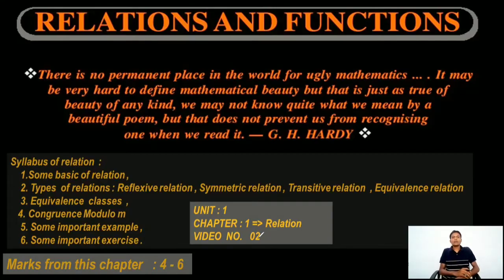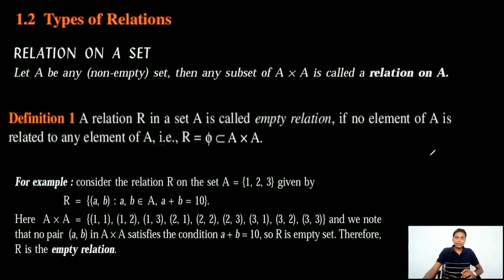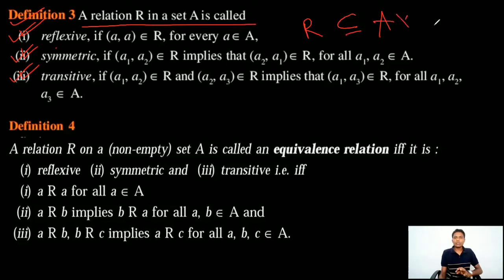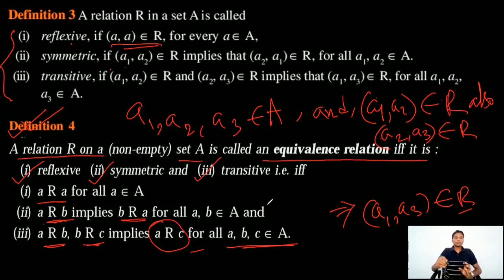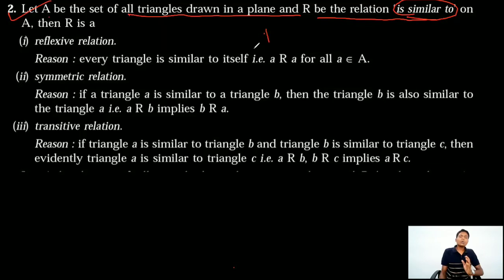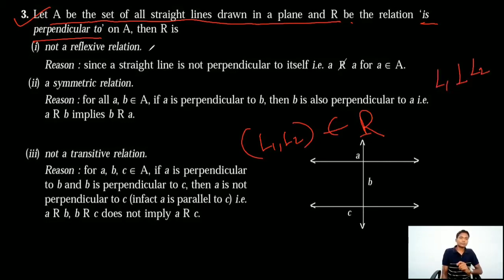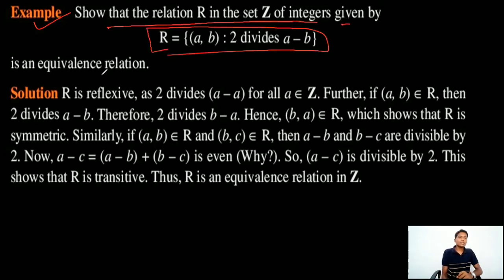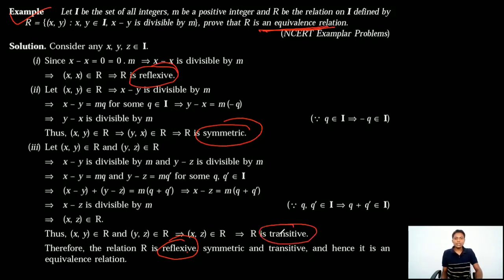|| Relation : Video No. 02 || Types of Relations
VIDEO INDEX  :

//STARTING TIME// // TOPICS OF DISCUSSION //

0:00 Intro .

0:40 Index of the video what I have discussed in the entire video .

1:14 --- Types of Relations :
          1:18 --- Definition of Relation on a Set .
           2:02 ---  Definition of Empty Relation on a Set .
           3:30 --- Universal Relation on a Set .
           4:50 --- Identity Relation on a Set .
           5:45  --- Reflexive ,Symmetric, Transitive Relation .
           8:10 --- Equivalence Relation .

9:15 Some important Example on Reflexive Relation, Symmetric Relation , Transitive Relation and Equivalence Relation .

     9:12 ---  Example No.  01 : Equivalence Relation.
    11:18 --- Example  No. 02 : Equivalence Relation.
    13:30 --- Example No. 03 : Not Equivalence Relation.
     16:35 --- Example No. 04 : Not Equivalence Relation.
16:48 Example No. 05 : Equivalence Relation.
     18:48 --- Example No. 06 :  Equivalence Relation.
     19:20 --- Example No. 07 : Equivalence Relation.
19:50 Example No. 08 : Equivalence Relation.
      20:08 --- Example No. 09 : Equivalence Relation.
20:21 Example No. 10 : Equivalence Relation.

20:28 --- Exercise

22:20 --- Outro.